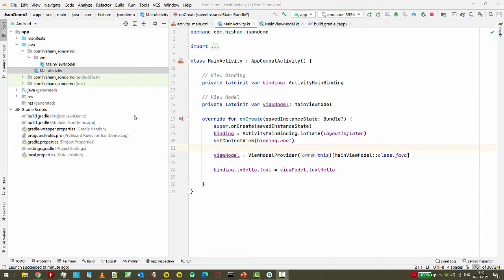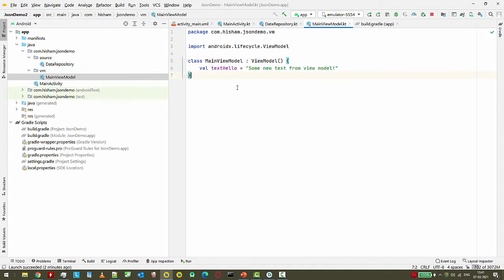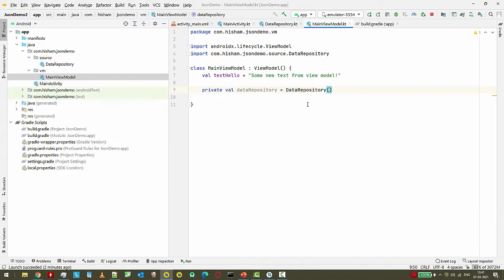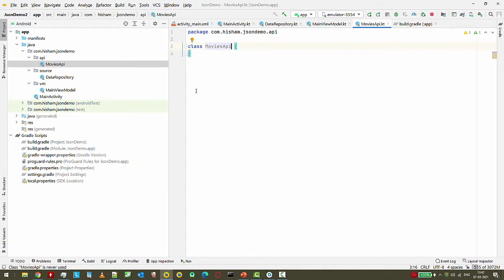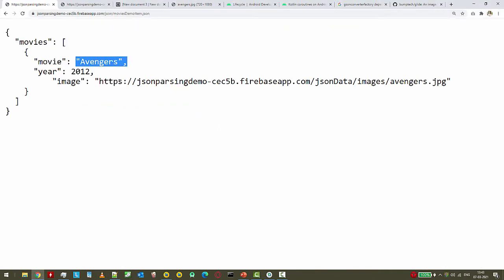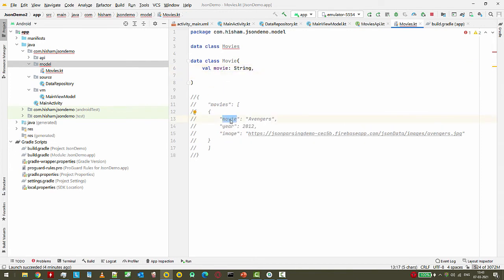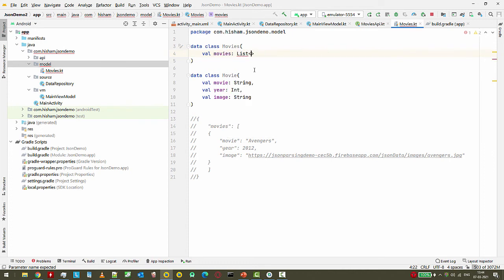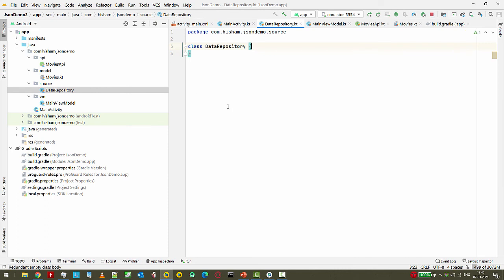3. Creating a Repository Pattern in Android